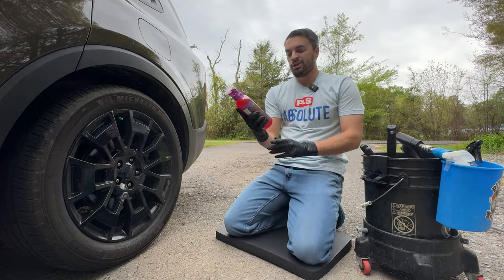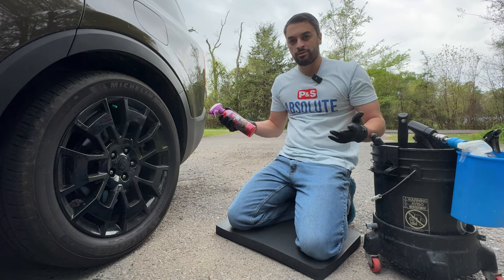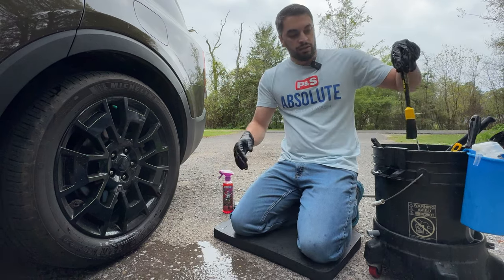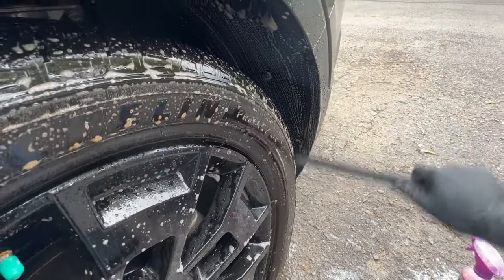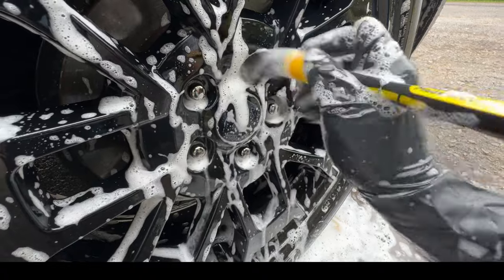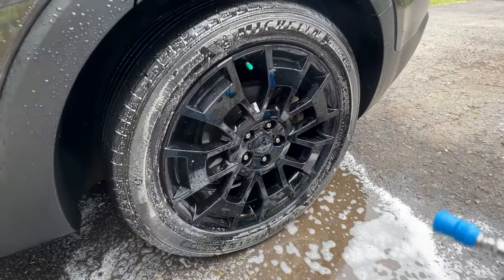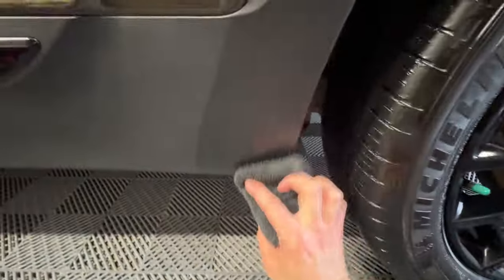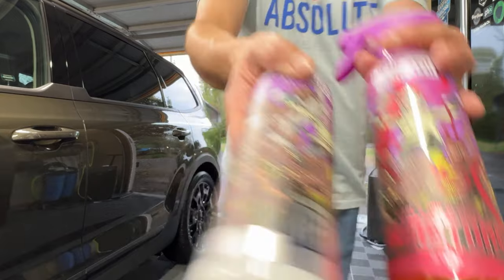Deep Clean & Dress Your Wheels & Tires! (Alchemist Brimstone & Redux Review)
In this one we go through some basic wheel and tire cleaning maintenance and some good products to pair up for success!

Shinemate Rotary
Shinemate Dual Action

Ultra Air Blaster
Ultra Air Blaster Plus
Ultra Dressing Applicator
Ultra Engine Blaster
Omniwall System

Wheel Bucket:
Ez Detail Brush

Wash Bucket:
Ultra Black Sponge
Wash Mitt
Emblem Brush
Clay Scrubber

Towels:
TRC FTW’s
TRC 1500 Drying Towel
TRC Gauntlet Drying Towel
Liquid8er Drying Towel

Mtm 4.0 Nozzle 40 Degree
Mtm Nozzle 4.0 Nozzle 25 Degree
MTM Hydro Foam Cannon Bundle
Bear Force Brass
Bear Force Stainless